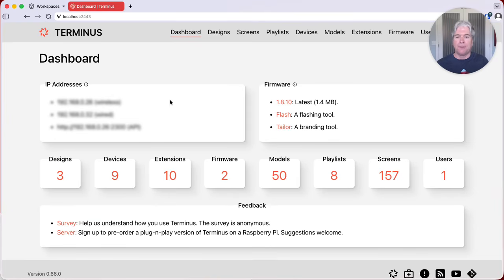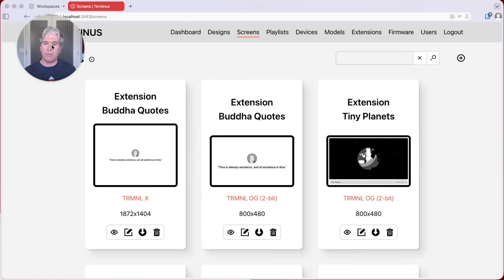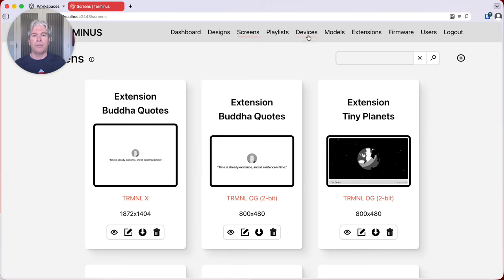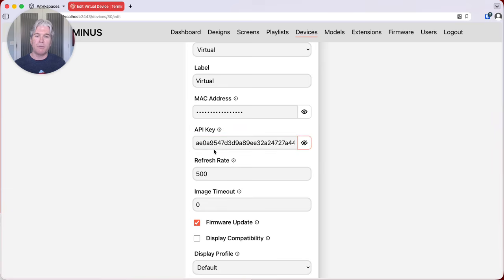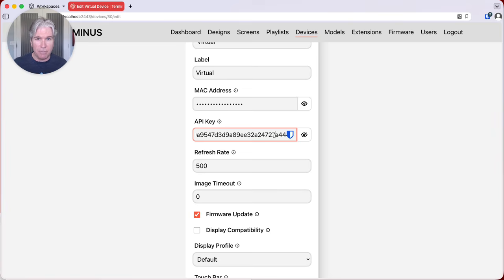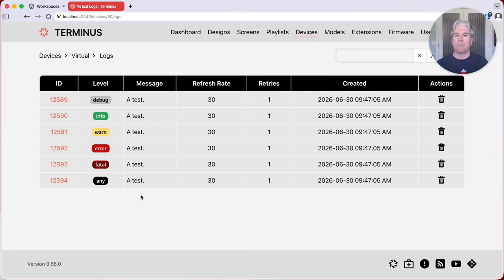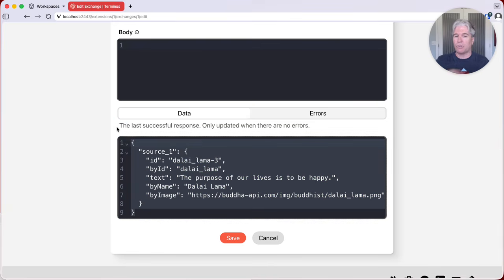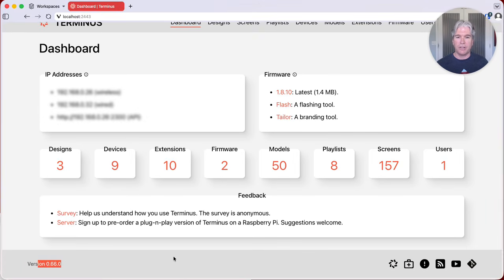Terminus 0.66.0: Dashboard, UI, Devices, and Extensions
00:00: Introduction
00:15: Dashboard
01:05: UI (Tooltips)
01:55: UI (Sticky Header)
02:18: UI (Active Menu Items)
02:35: Progressive Enhancement
03:20: Devices (API Keys)
06:25: Devices (Log Levels)
07:40: Extensions Exchanges